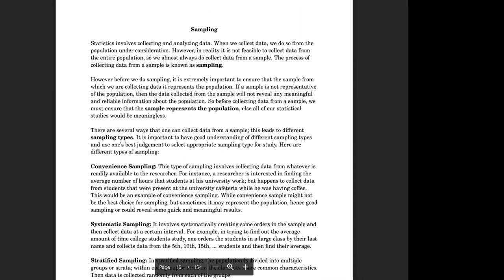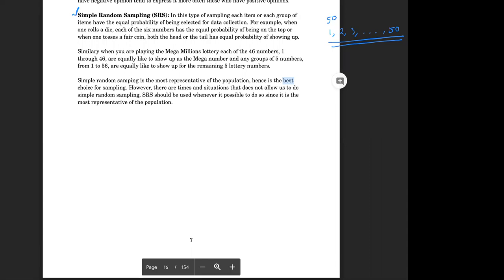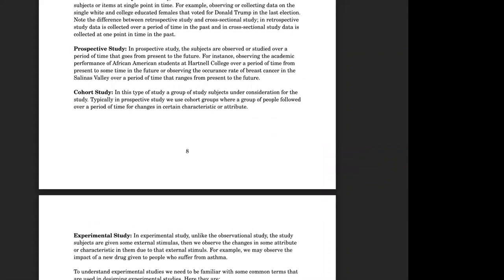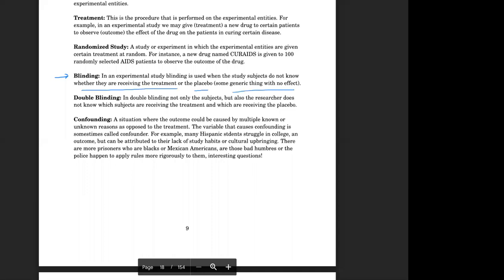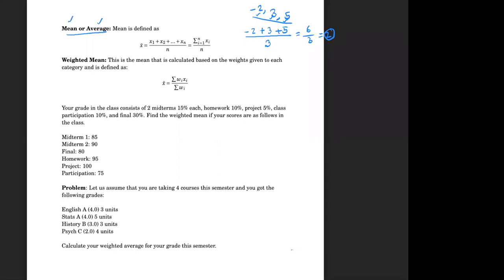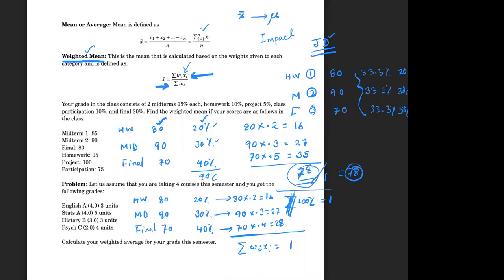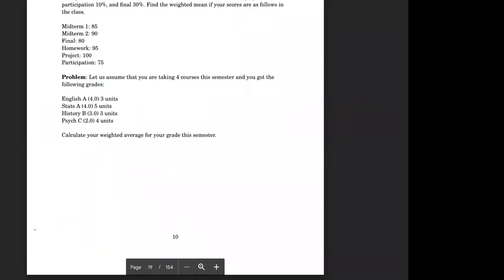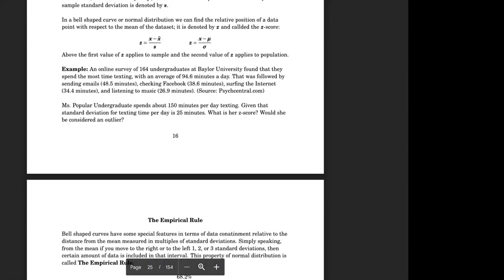Stats Lecture 3 Spring 2021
Sampling, experiment, observational study, expected value, bar chart, pie chart